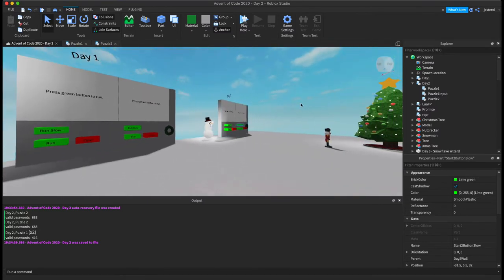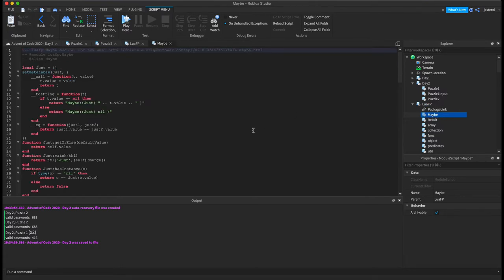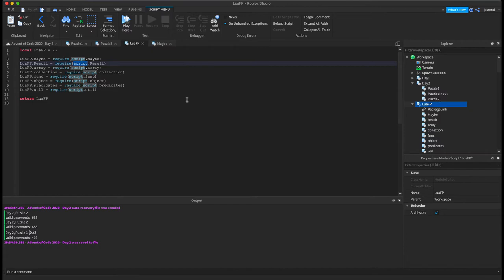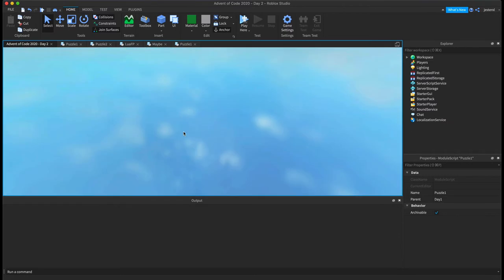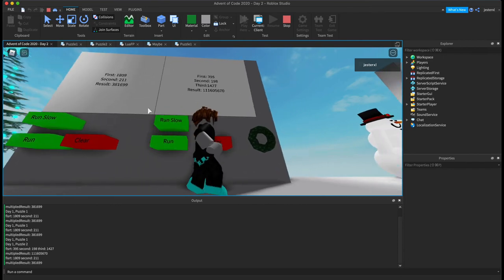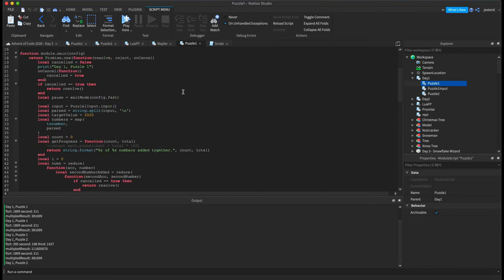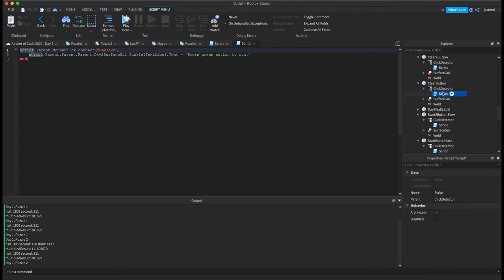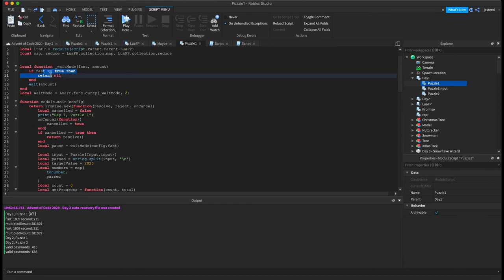I learned how to make buttons in Roblox, omg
15 minute rant about Day 2.5 for Advent of Code 2020 in Roblox. SO HAPPY